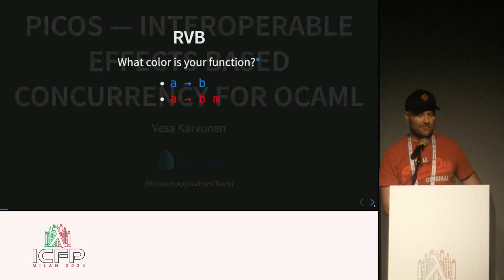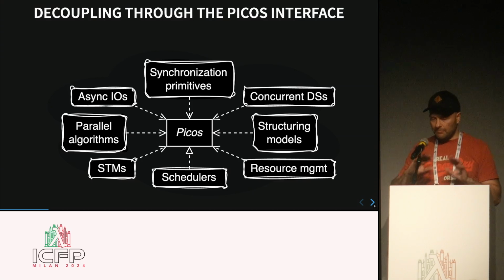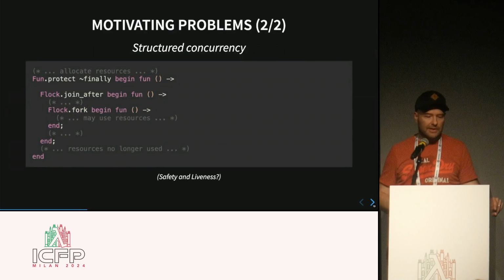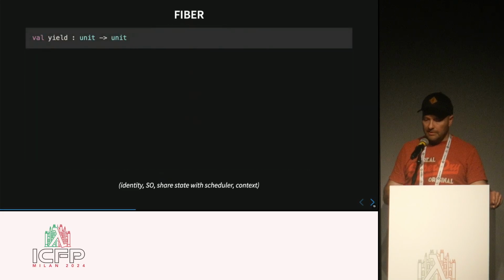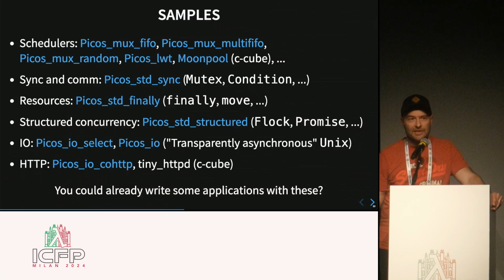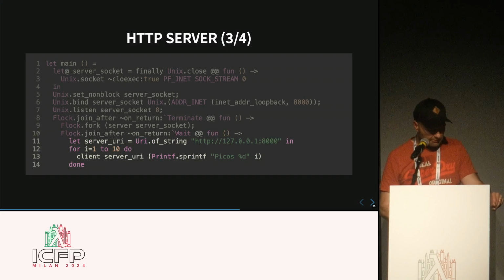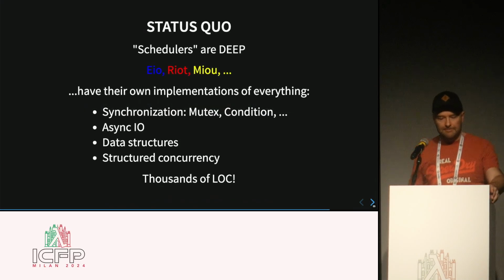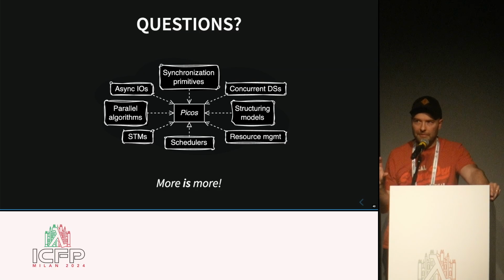[OCaml24] Picos — Interoperable effects based concurrency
Picos — Interoperable effects based concurrency (Video, OCaml 2024)
Vesa Karvonen
(Tarides)

Abstract: Picos is an ongoing project to define an interface between effects based schedulers and concurrent abstractions. Perhaps an enlightening analogy is to say that Picos is the POSIX of effects based schedulers. Picos is designed to enable an ecosystem of interoperable elements of effects based cooperative concurrent programming models such as schedulers, mechanisms for structuring concurrency, communication and synchronization primitives, and integrations with asynchronous I/O systems.